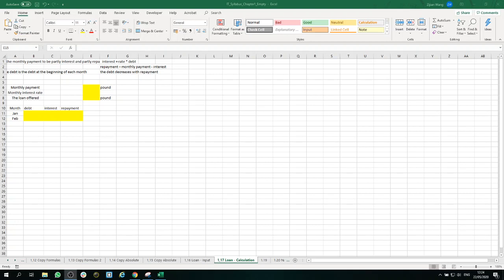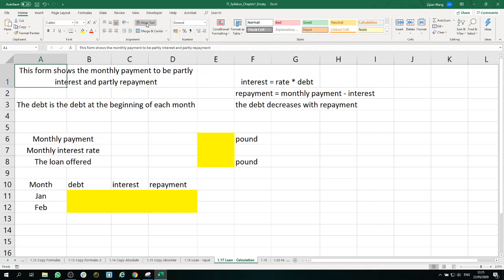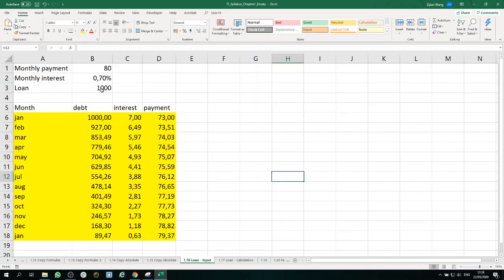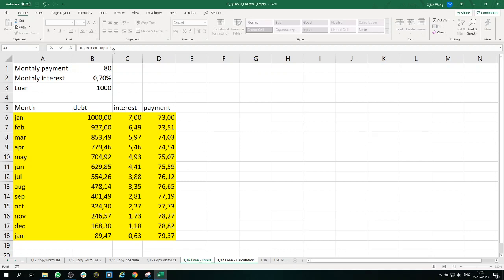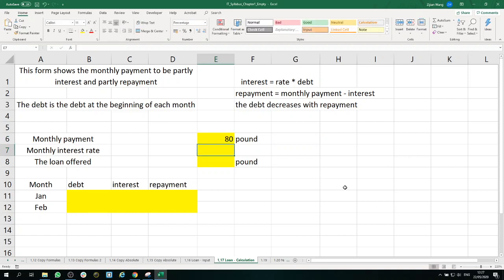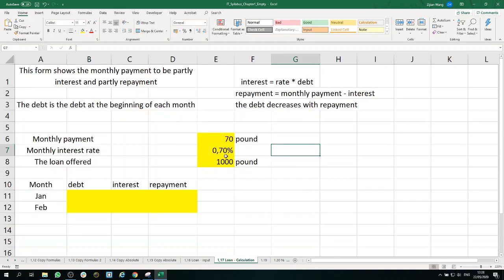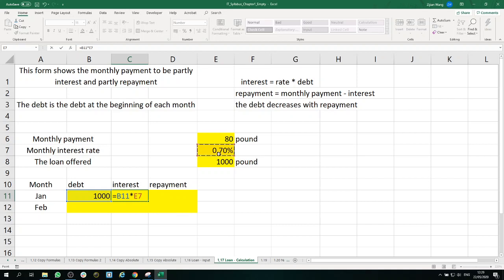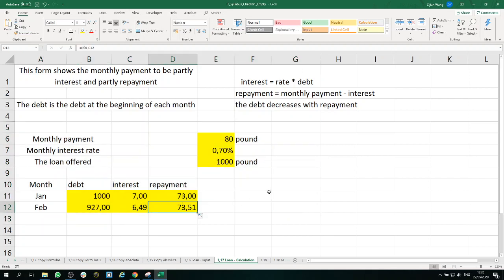Basic Excel: Exercise 1.17